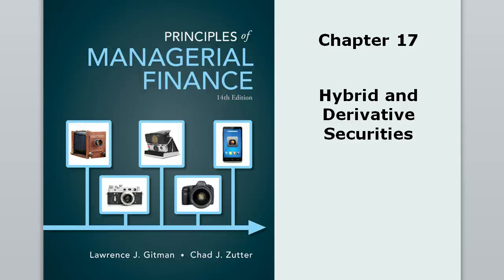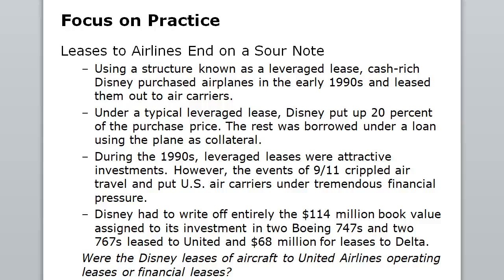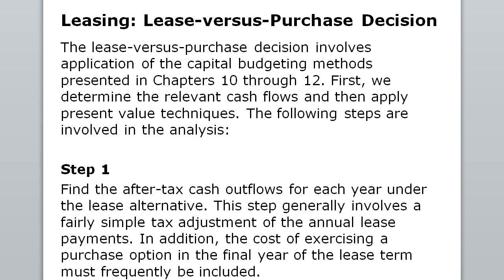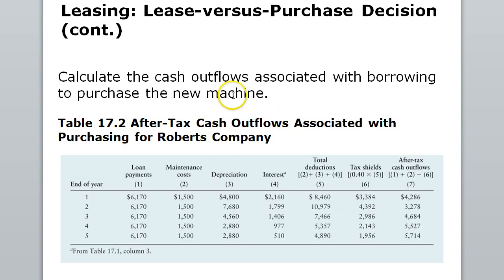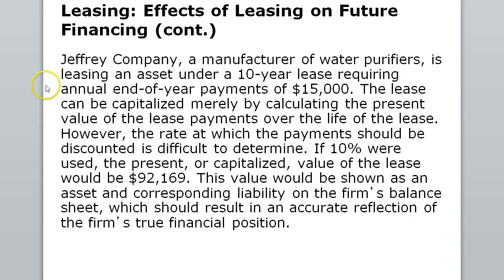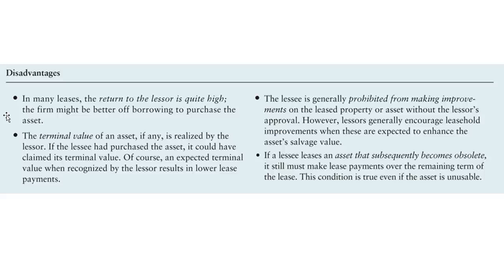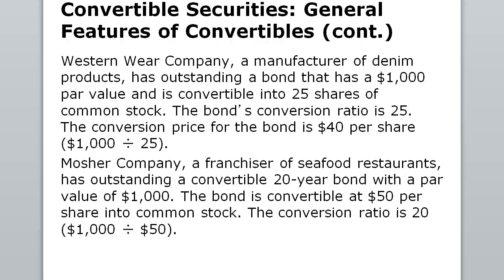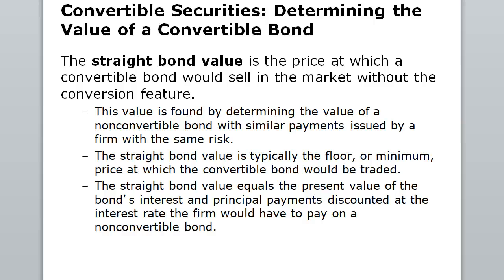Hybrid & Derivative Securities Ch 17 Part One